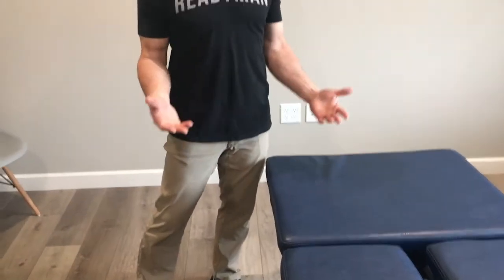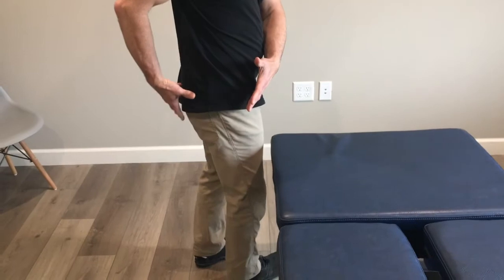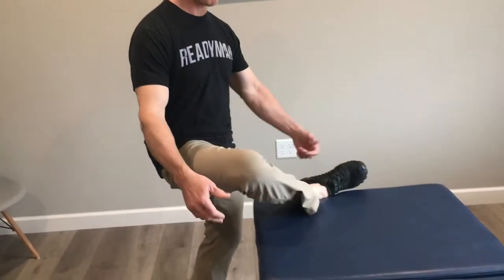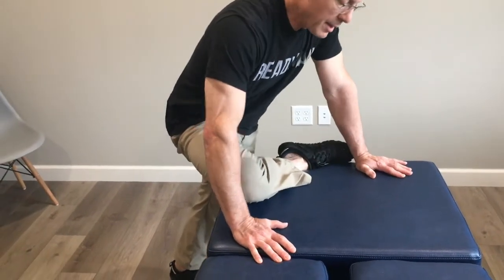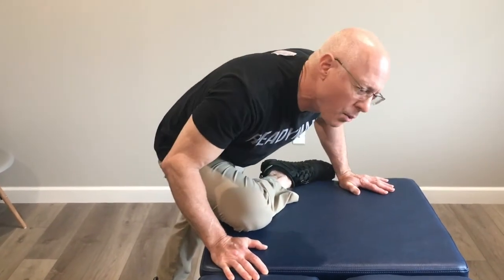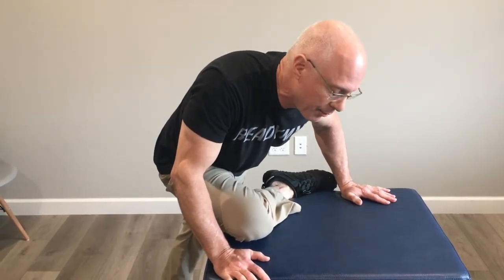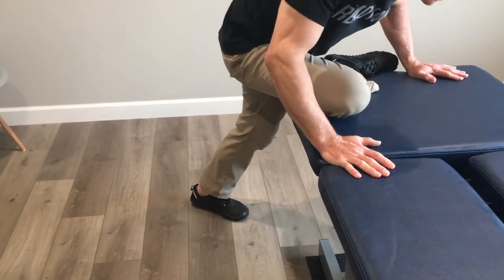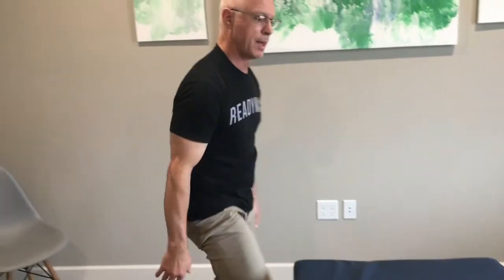Bed Stretch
Great stretch for the entire posterior hip!